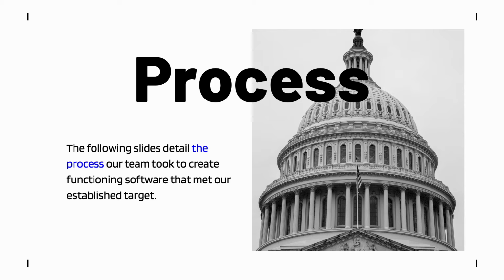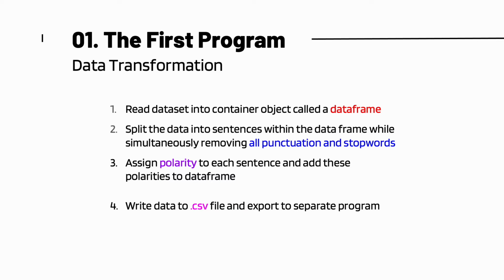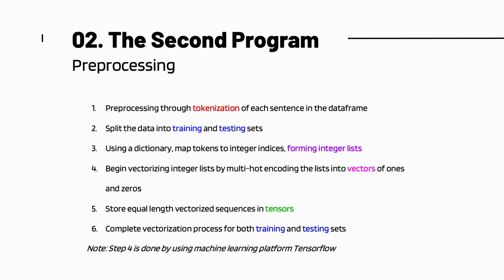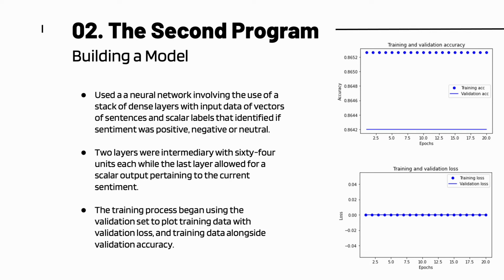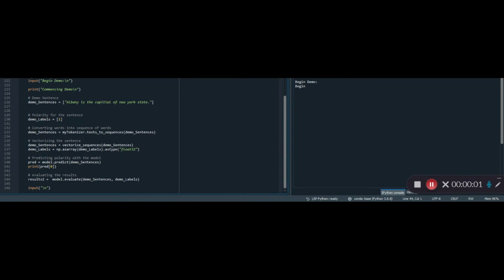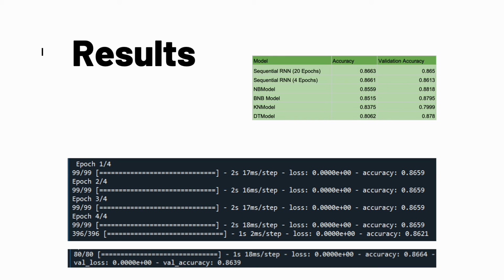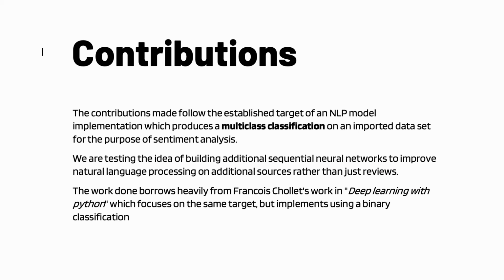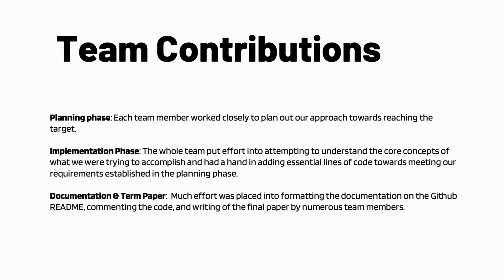Fall '21 AI Project Group 5: Sentiment Analyis AI